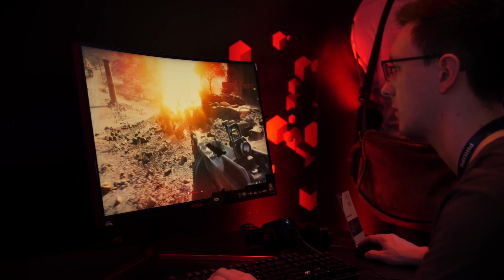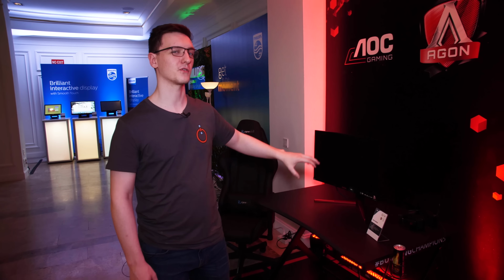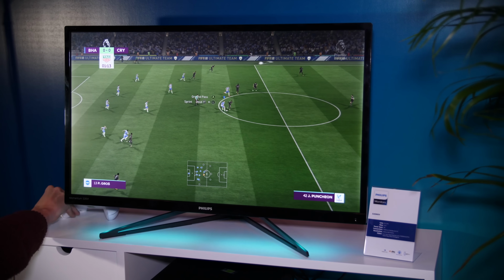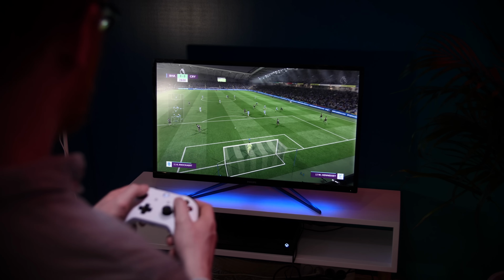AOC’s BRAND NEW Monitors - in Madrid!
Thanks to AOC and Philips for sending me out to Madrid to take a look at their awesome new gaming monitors, and a few other lines too!